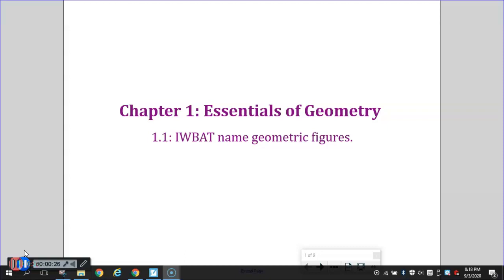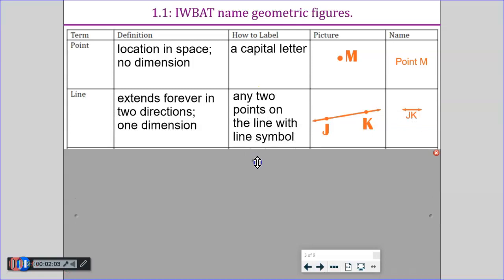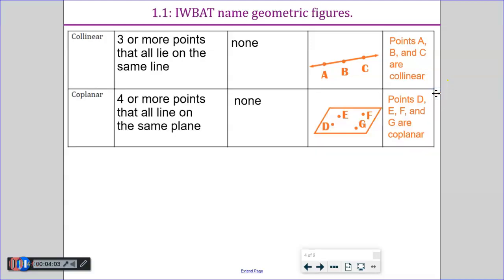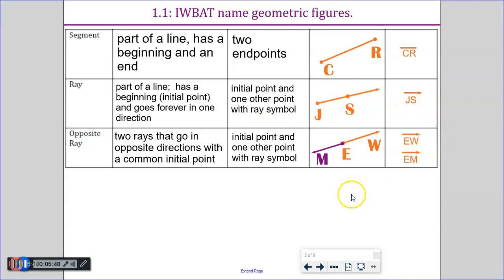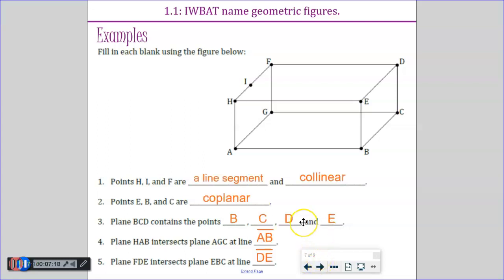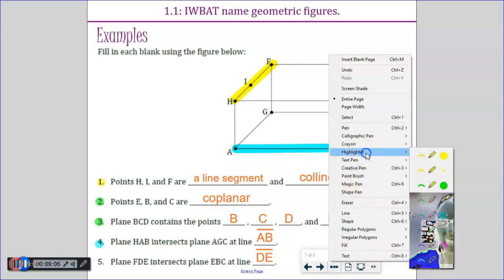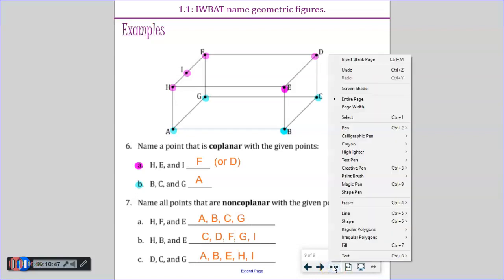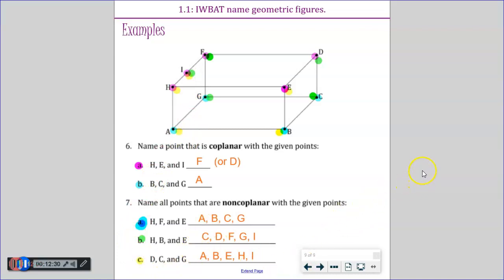1.1 Points, Lines & Planes